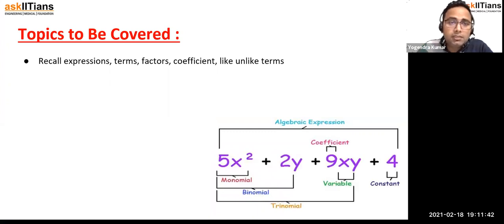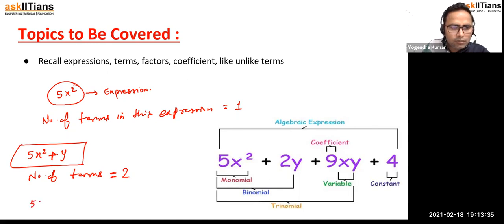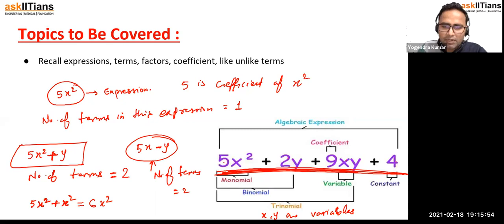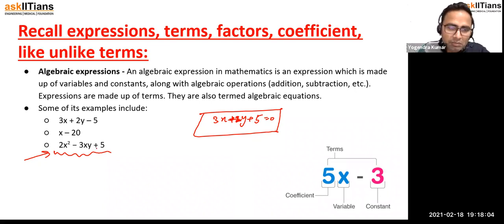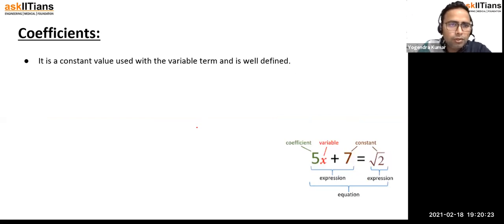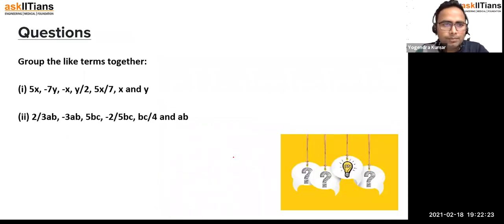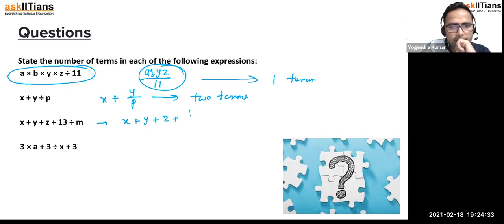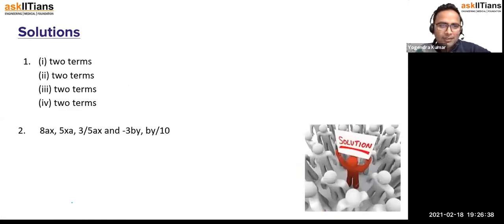Introduction | Lecture-1 | Algebraic expressions | Maths | Grade- 8 | JEE|NEET | Olympiads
🌟 Introducing AskIITians YouTube Channel Playlist for Class 8th Math - Algebraic expressions🌟
Yogendra sir has explained Algebraic expressions | Recall expressions, terms, factors, coefficient, like unlike terms

For more information on Linear Equations in one variable, refer to our revision notes on Class 8 Maths